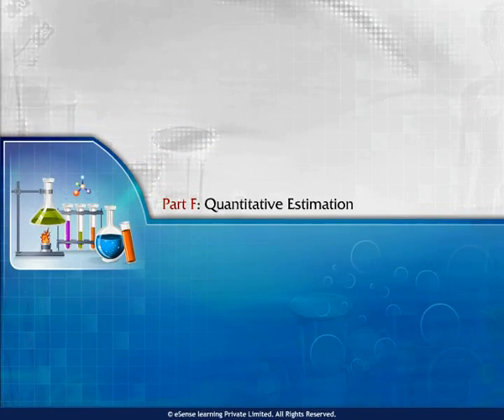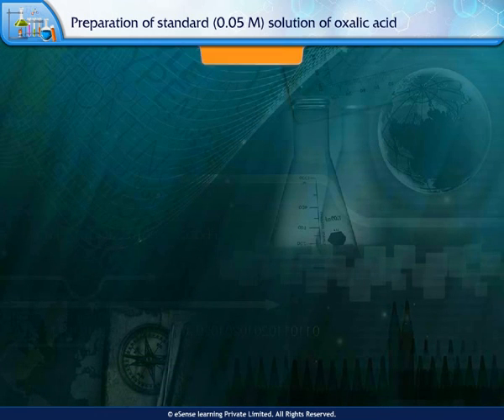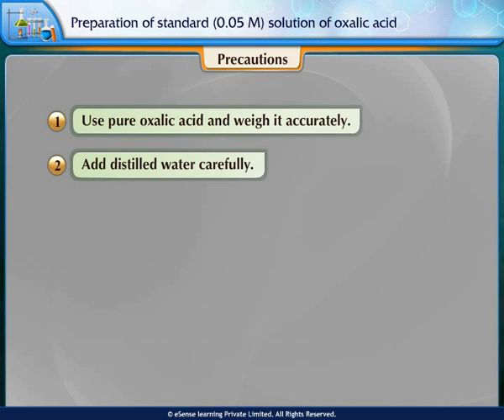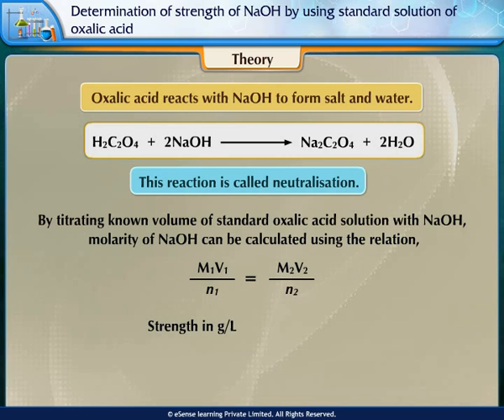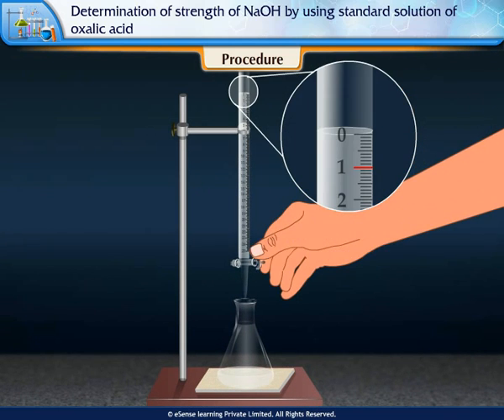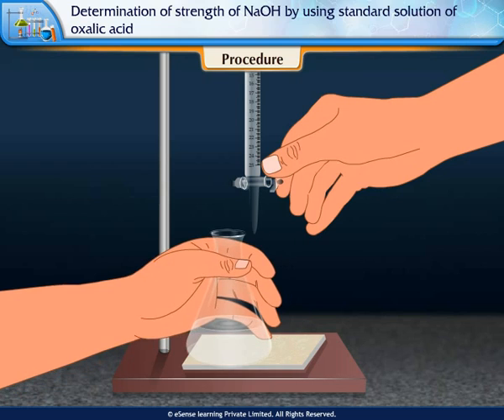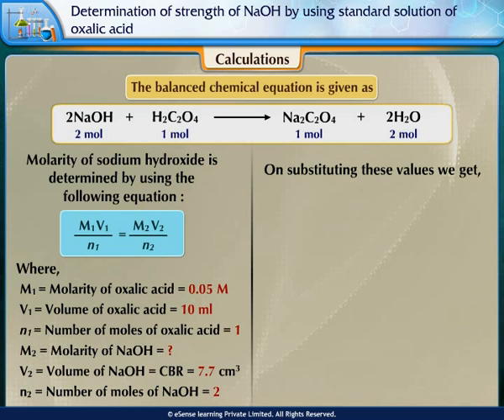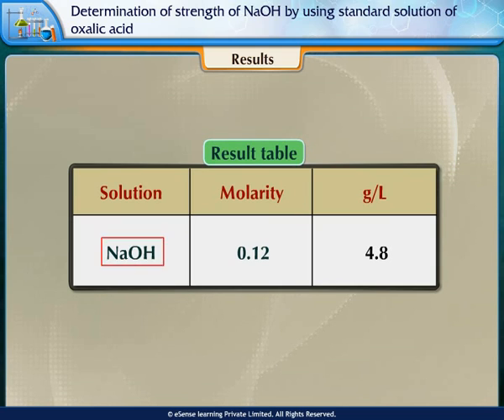TOPScorer Practicals-11th Standard-Chemistry-Demo Video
This Demo video is of the practical "Quantitative Estimation- Preparation of Standard Solution of Oxalic Acid"